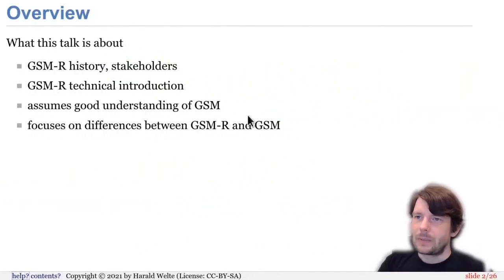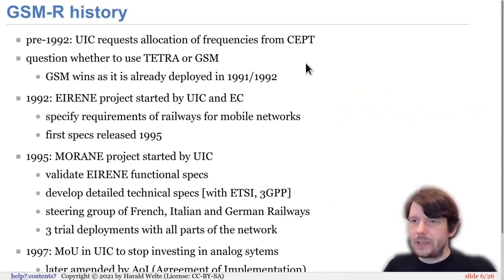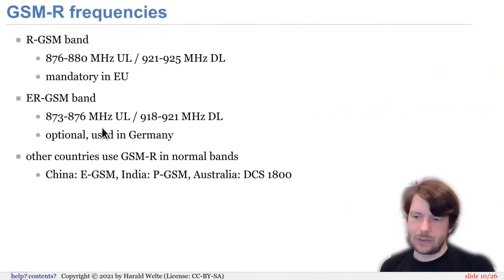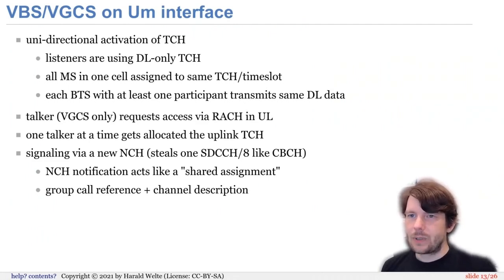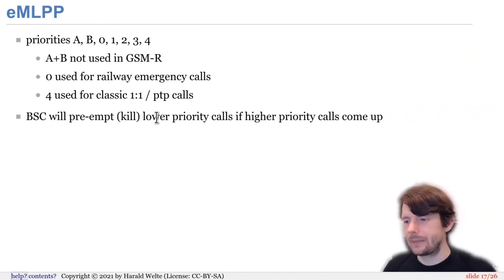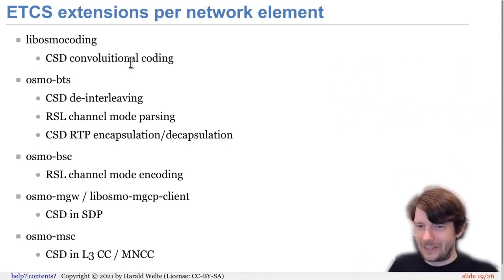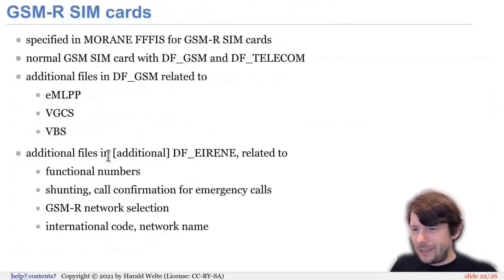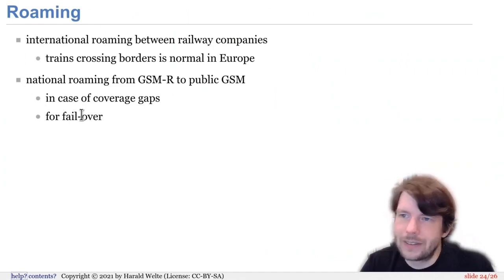OsmoDevCall - GSM-R and how it differs from GSM